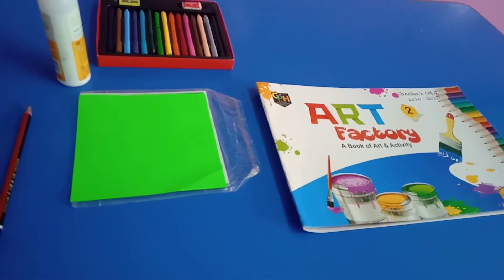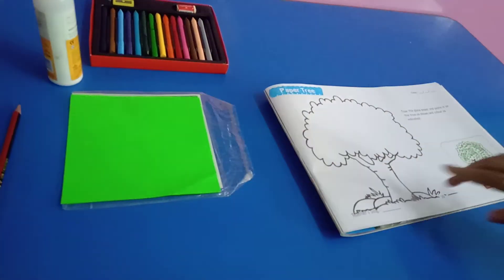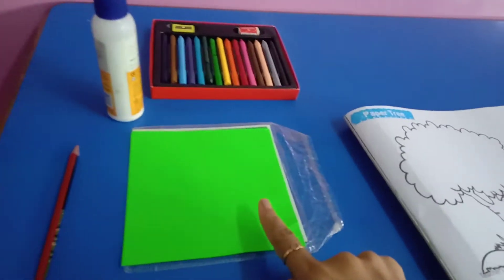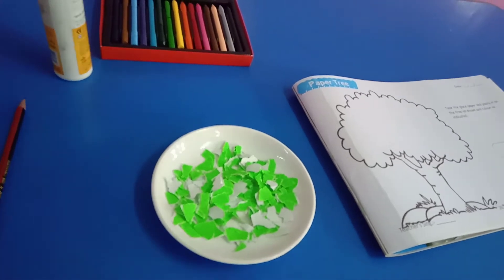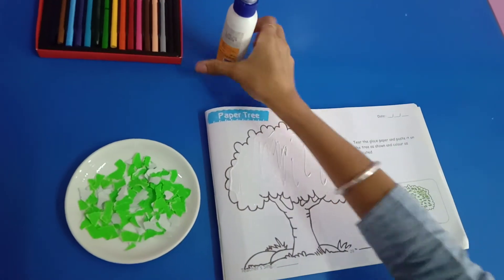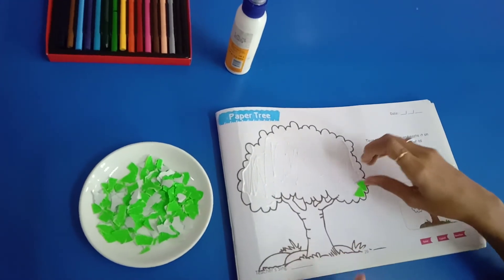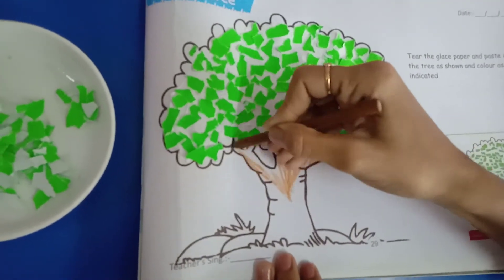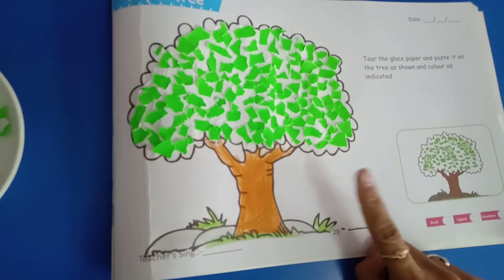Class -2nd Art Factory Book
Paper tearing and pasting